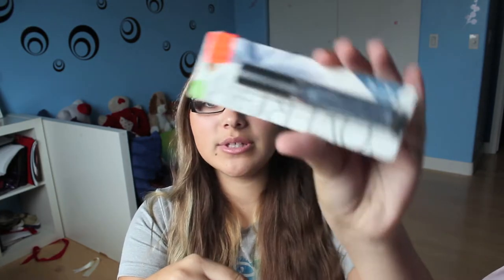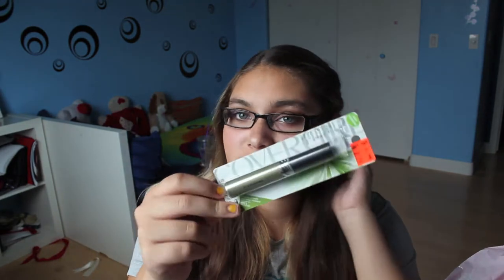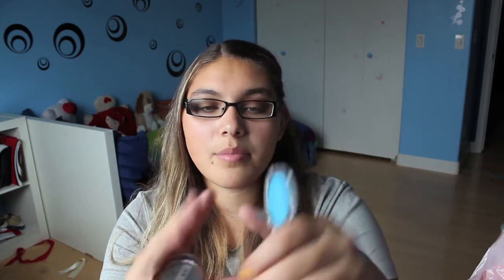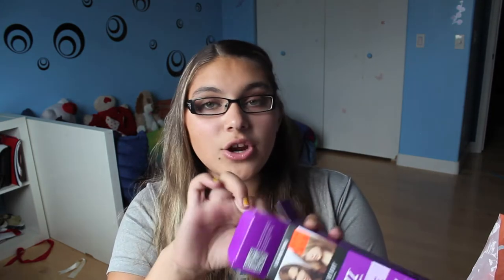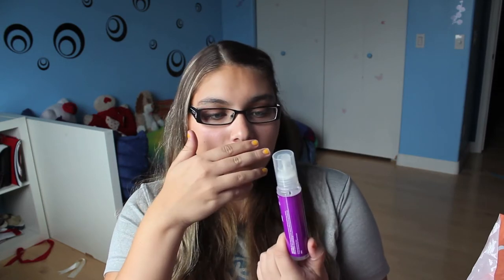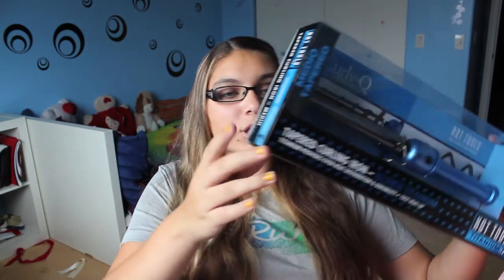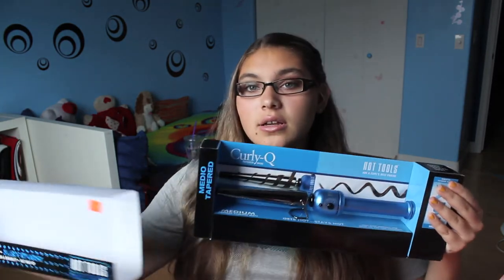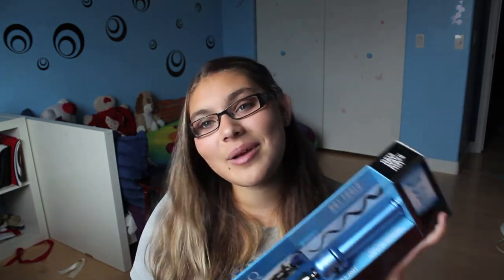Small Ulta Haul!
♡ Did you like my haul?

FAQ
Name: Sidney
Age: 13 (8th grade)
Camera: Canon Rebel T3i

SoCiAl NeTwOrKs!